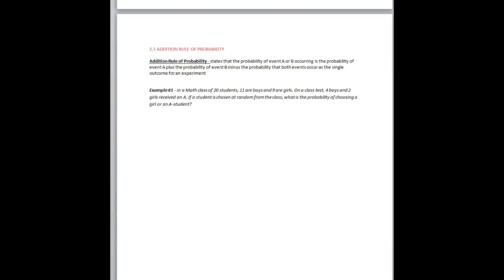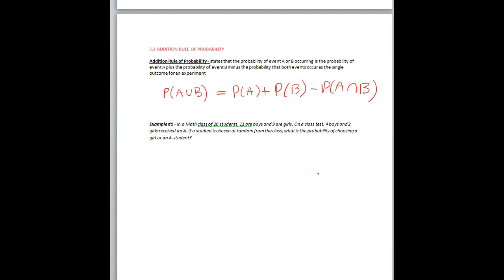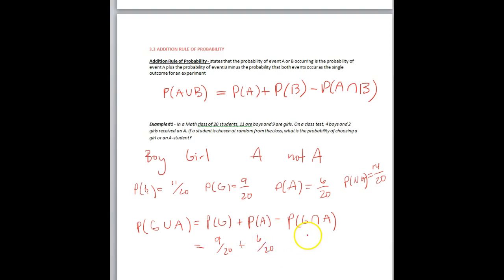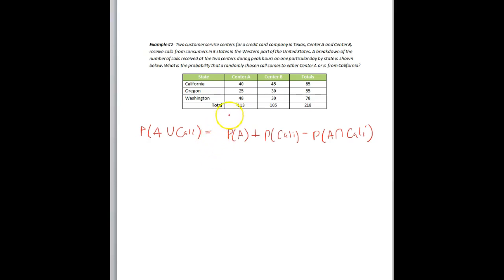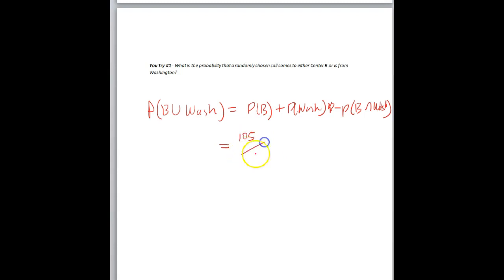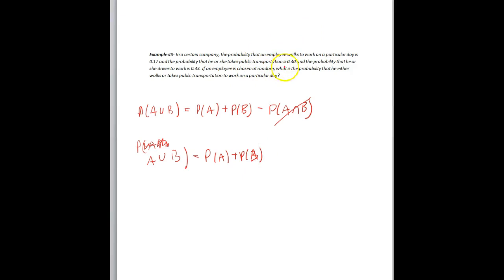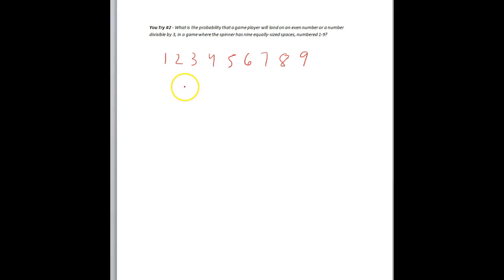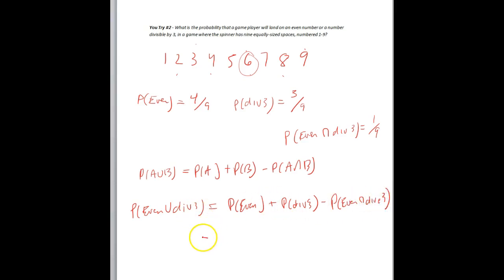3.3 Addition Rule of Probability